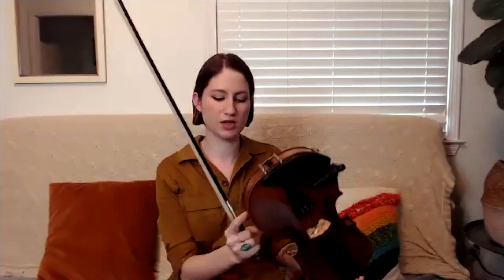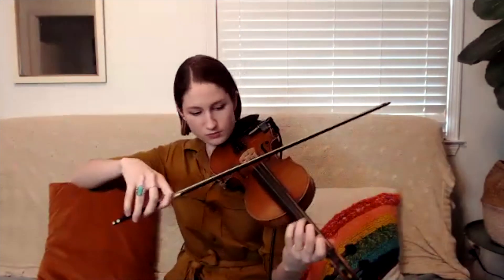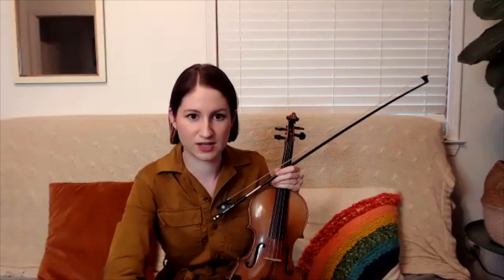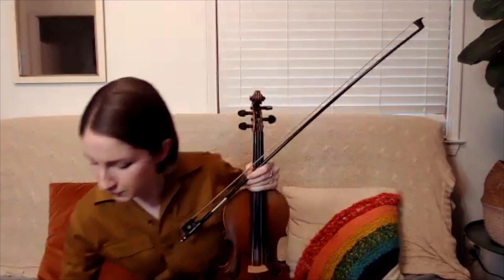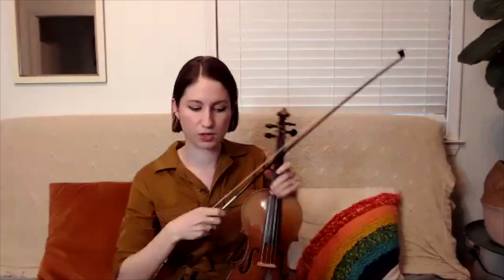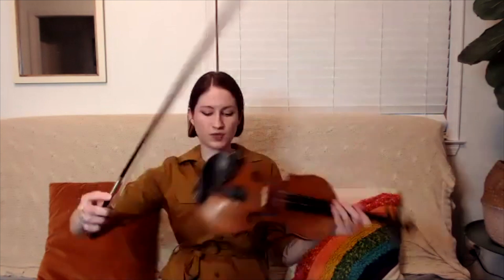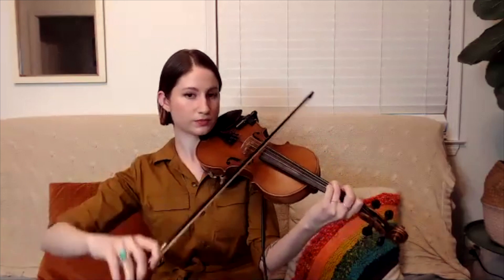Hallelujah // LIVE Fiddle Lesson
Here's a little preview of our July Virtual Jam Workshop, where we learned 'Hallelujah' by Leonard Cohen.